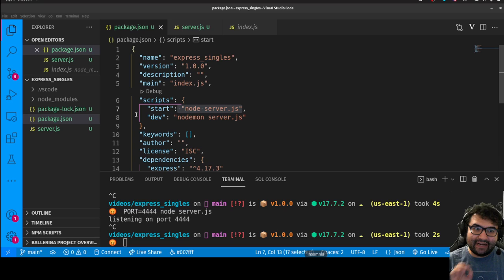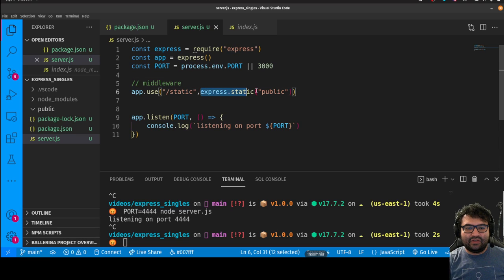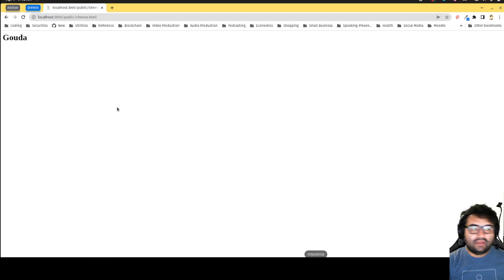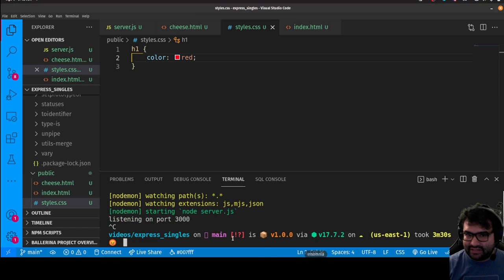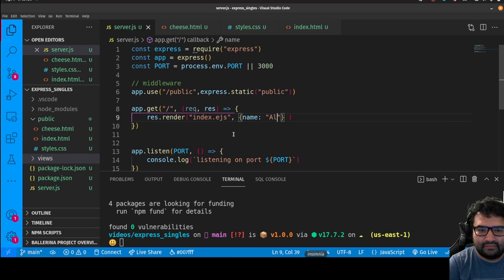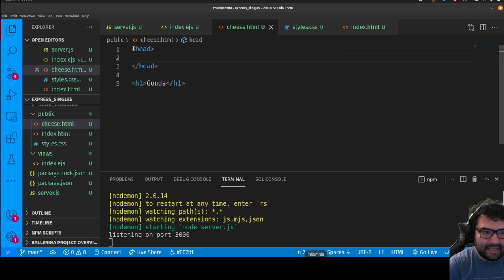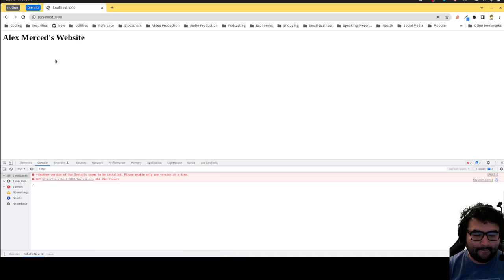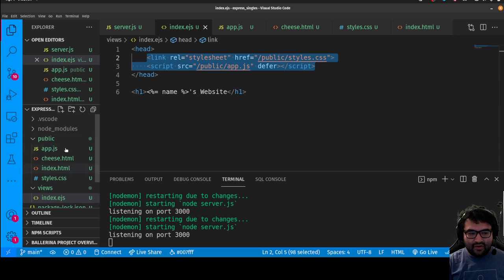AM Coder - Express JS - Frontend CSS/JS with ExpressJS and EJS